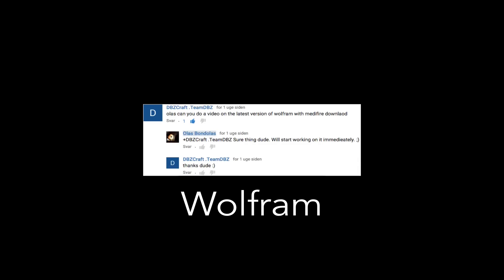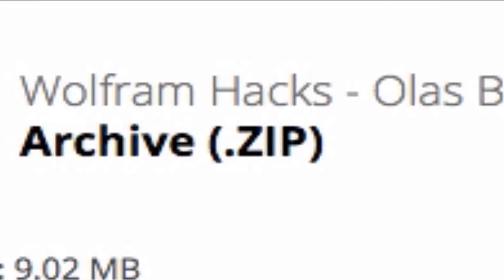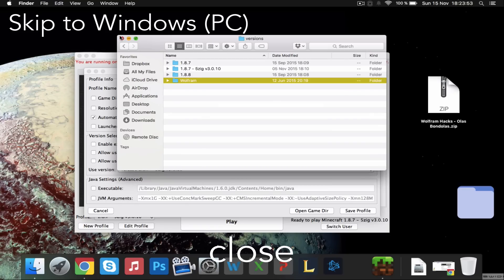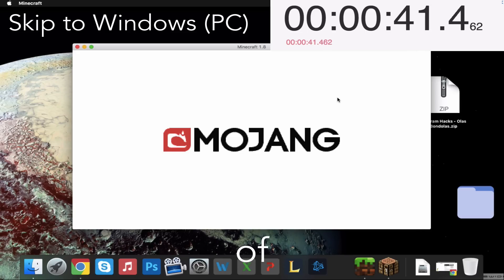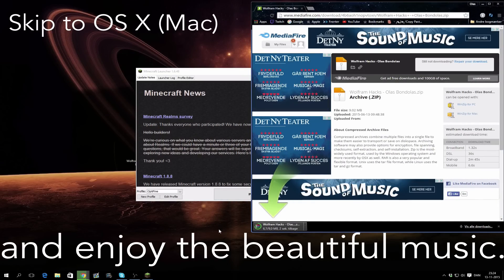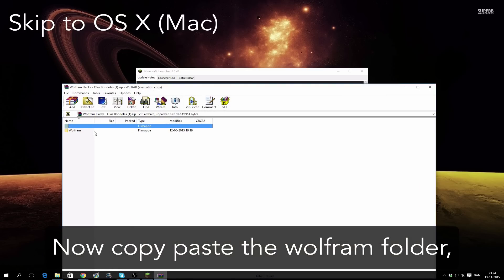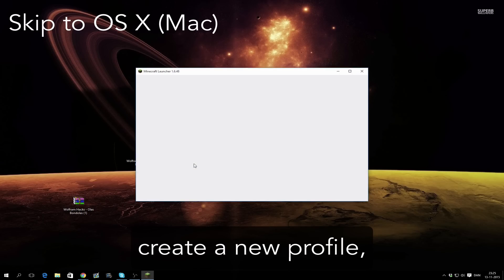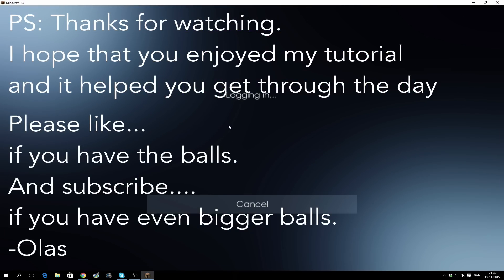Minecraft - Install Wolfram Hacks Tutorial 1.8.8+ [UPDATED]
An updated tutorial on my previous video: “Minecraft - Tutorial : Wolfram Hacked Client Install 1.8” with updated link etc.
Hope you enjoyed. ;)
-Olas